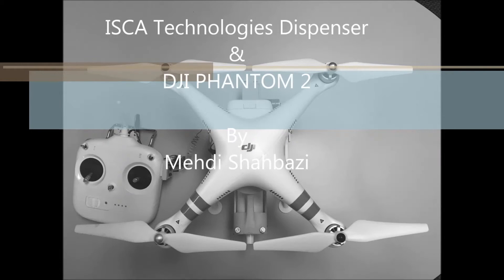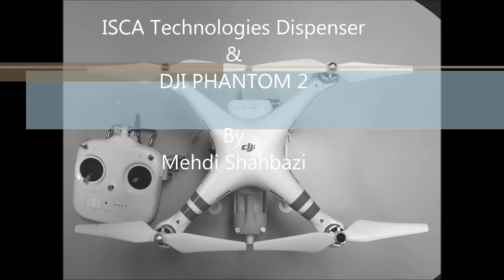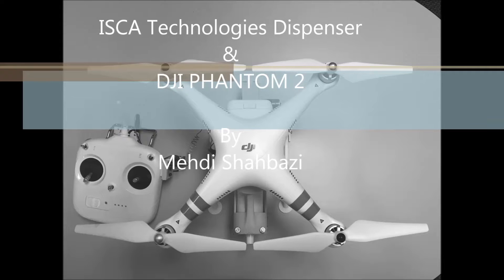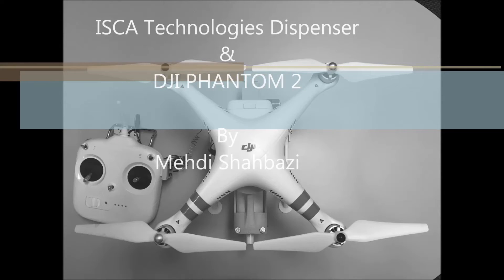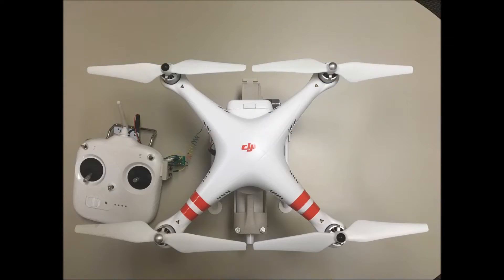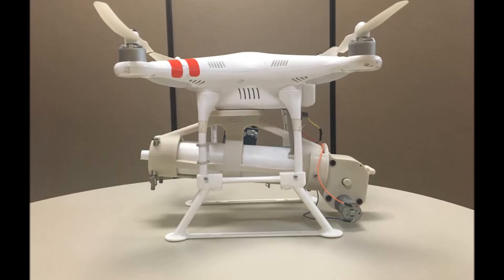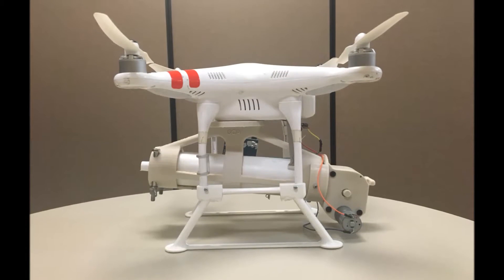Phantom 2 SPLAT Applicator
ISCA Technologies testing their Phantom 2 drone SPLAT Applicator. The applicator is powered by an Arduino uno. The payload is 780 grams including 300 grams of SPLAT.